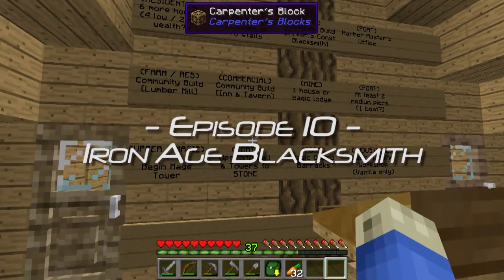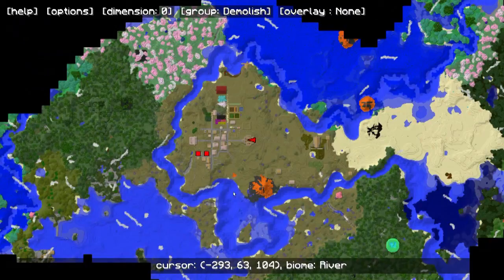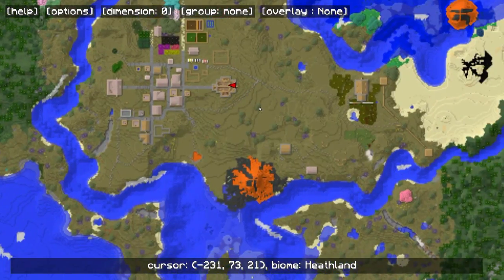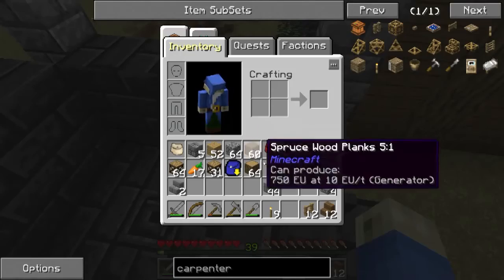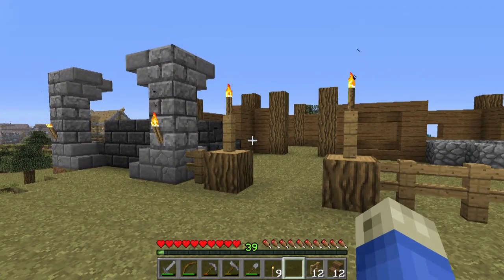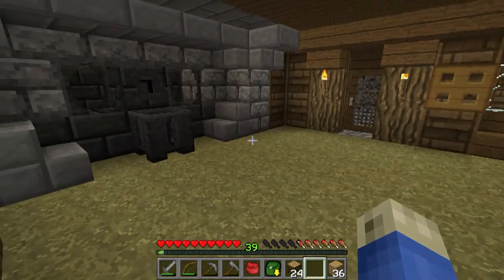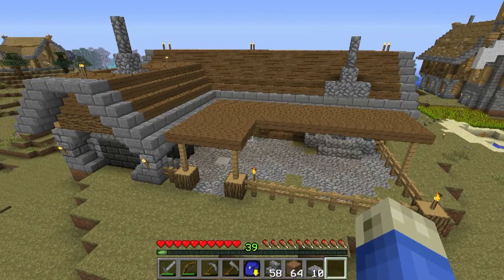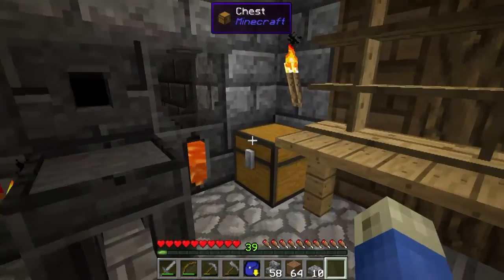Minecraft: FTB - City Construction Challenge - S2 - Episode 10 - Iron Age Blacksmith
Day 364.  This episode we officially begin the Iron age by constructing a proper Blacksmith's workshop to support the Tinker's Construct Smeltery!

Welcome to my Feed the Beast City Construction Challenge series! Here we will be playing through a modified version of the 'Normal' challenge originally created by IamChris27 using a modified Direwolf20 1.6.4 Feed the Beast modpack.. sorry no shaders mod this season!

MAP SEED (no quotes): "VAALFTBCITYCONSTRUCTIONCHALLENGE"

Age | Tech
1 - Wood Age
2 - Stone Age
3 - Iron Age | Redstone Dust (vanilla, earliest Nether)
4 - Gold Age | Redwire / Thermal Expansion / Buildcraft (Mechanical Power / Steam)
5 - Diamond Age | ProjectRed / IndustrialCraft2 (Electricital Power)
6 - MagePunk Age | Nuclear / Modular Forcefields / 'High-Tech'

I tried to keep it broad on purpose, lumping things together by Redstone and power generation type. This is because for the Mechanical power age I want to focus on STEAM POWER! Before I move onto Electricity.

Thoughts? Feedback? Sit back and enjoy the Feed the Beast City Construction Challenge!

Mods to the Direwolf20 1.6.4 FTB pack:

Added
+ Carpenter's Blocks
+ MrCrayfish's Furniture Mod
+ Chisel
+ CustomNPCs

Removed
- Hats
- Hatstands
- Billund

TogetherToTheTop (TTTT)!